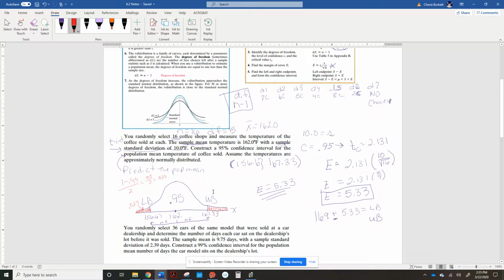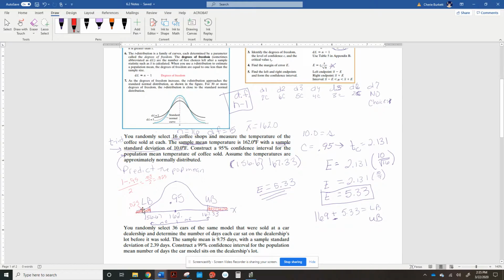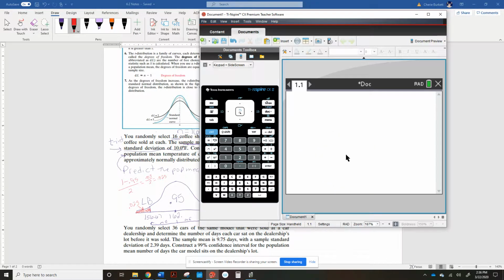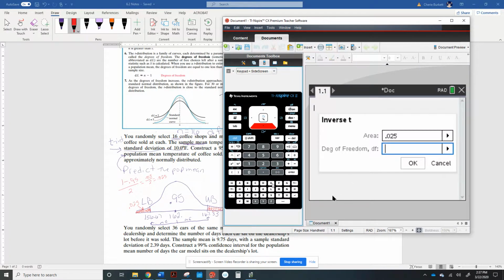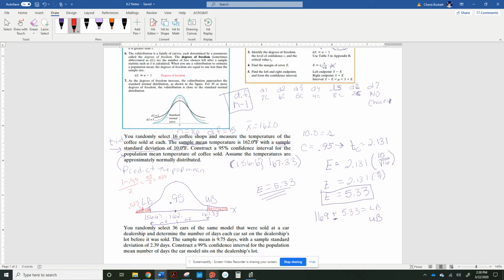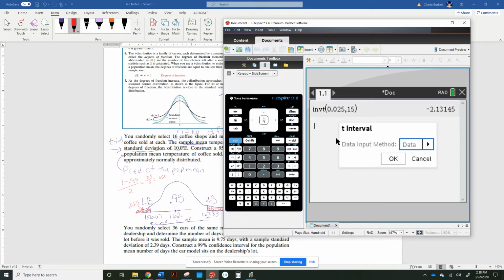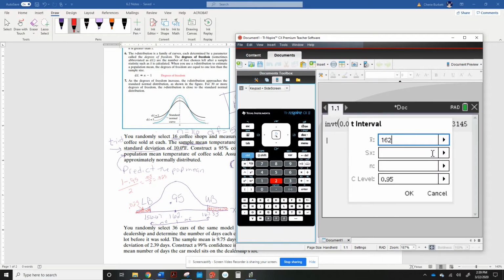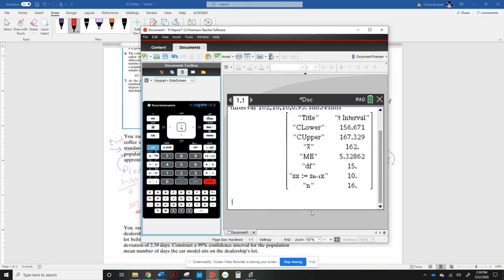mth1342 6 2 TI Nspire